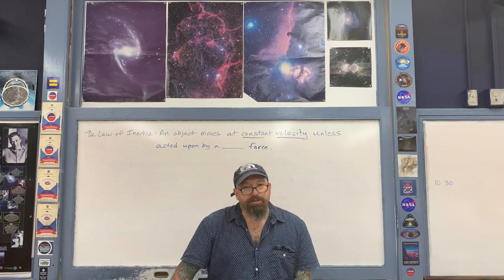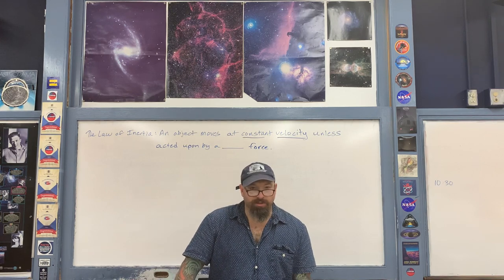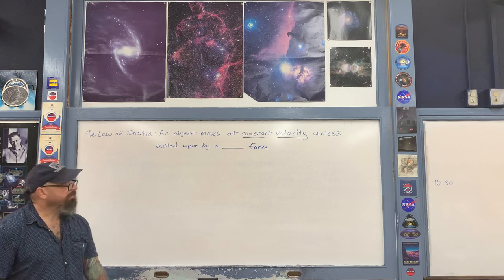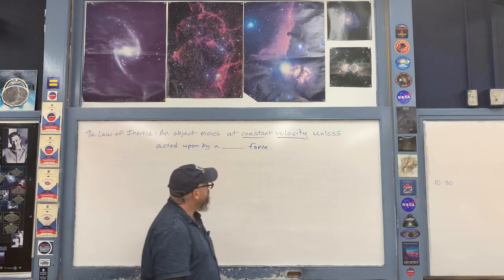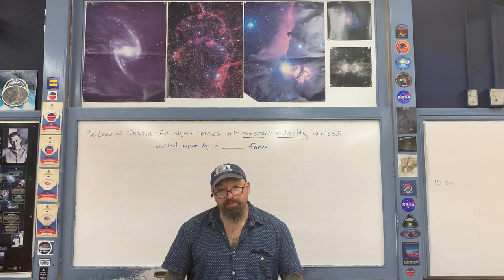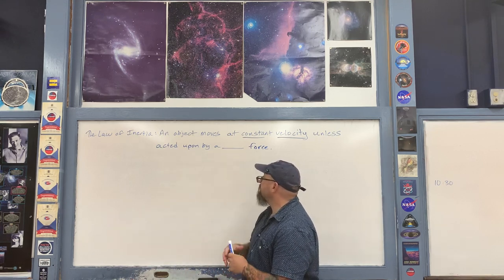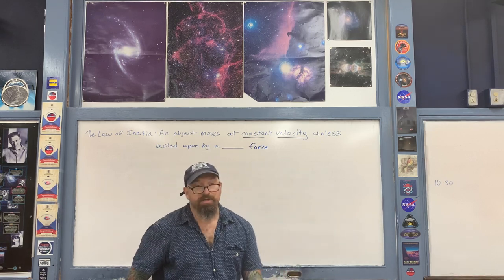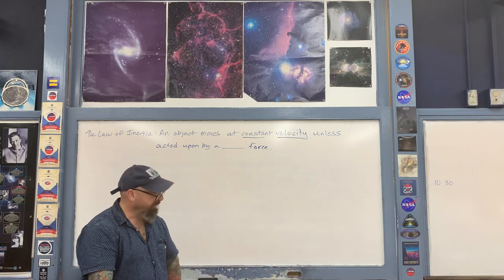Newton’s Laws Qualitative Lectures: Inertia Part 2